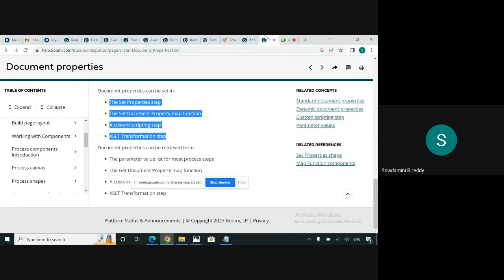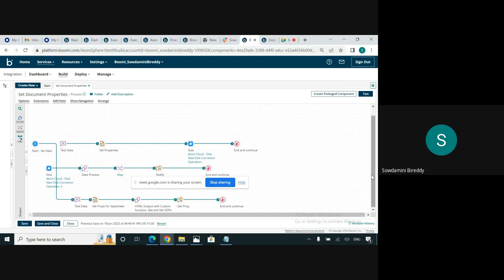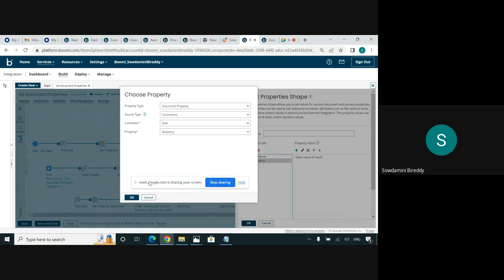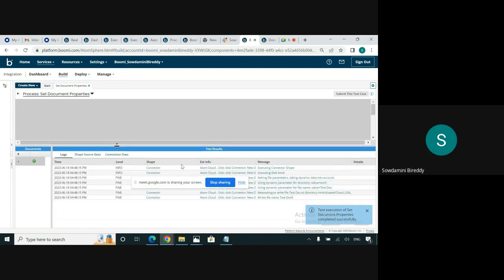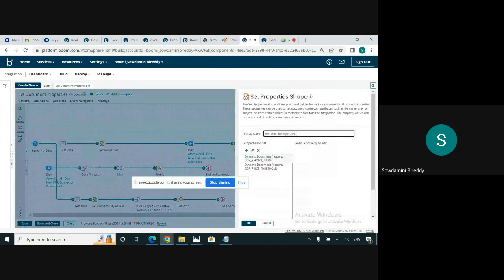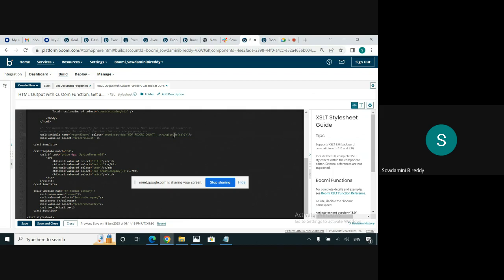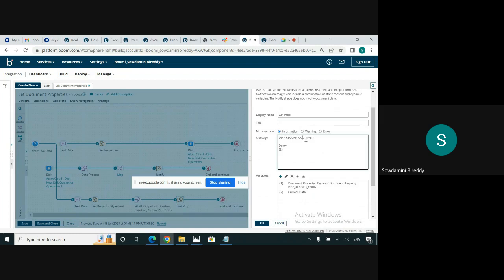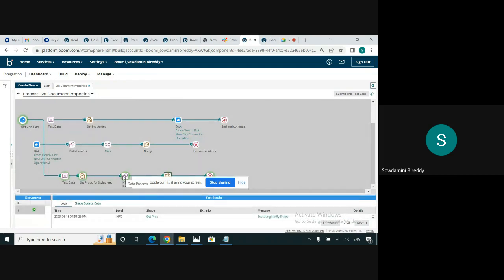What Are Different Ways Of Setting Document Properties